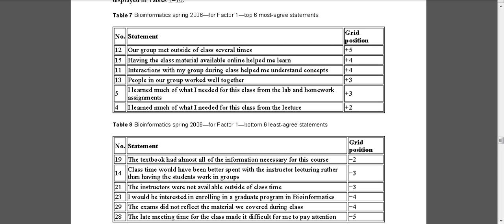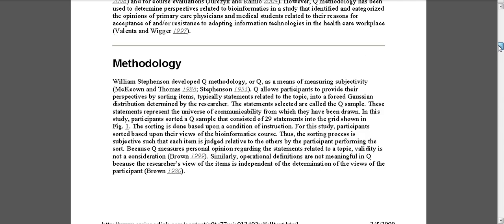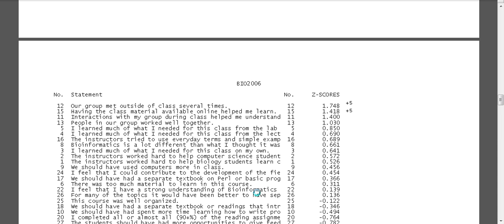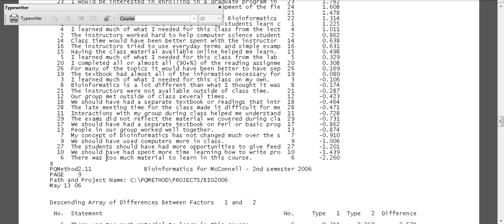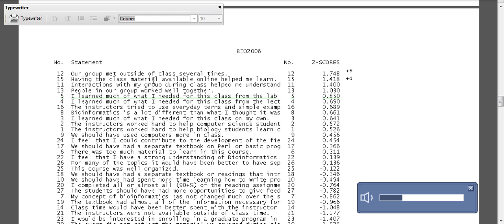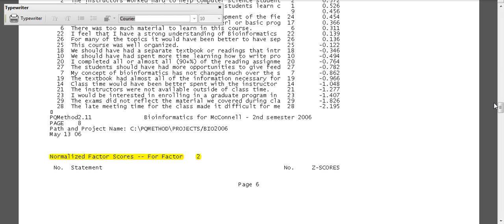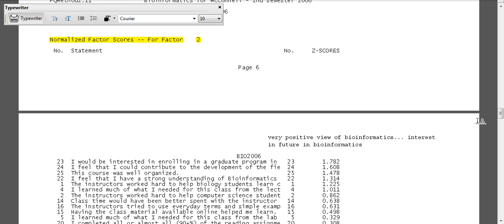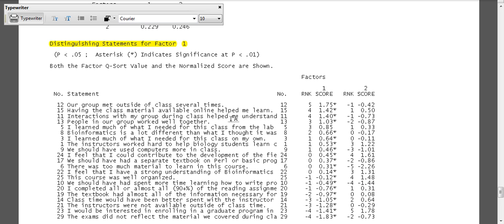Video 20 Interpreting the LIS File Q Analyses Part 2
Three part series on interpreting the result of the Q study analyses - the "LIS" file contains the descriptive information required to interpret the factors / views / perspectives including representative sorts for each factor, tables of distinguishing statements, and the table of consensus statements.  These three videos assist the researcher in this final step within a Q study.  This is the second of the three videos.